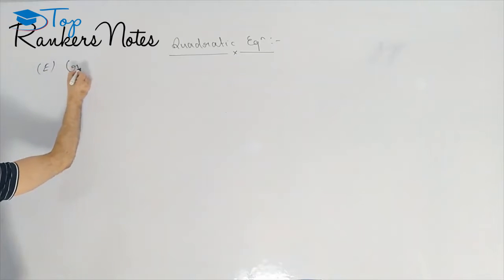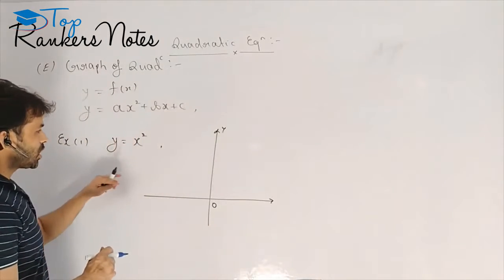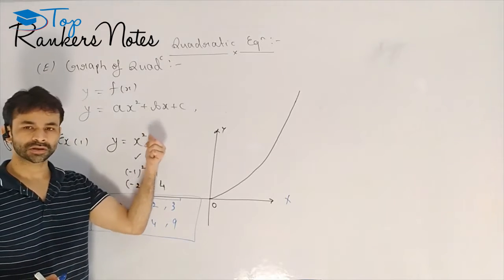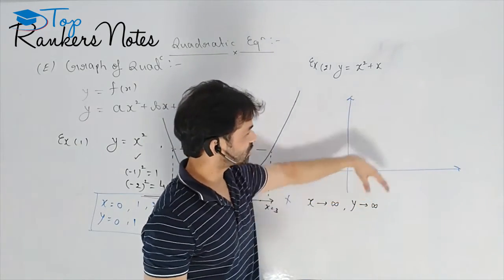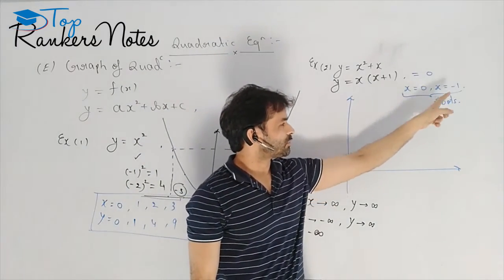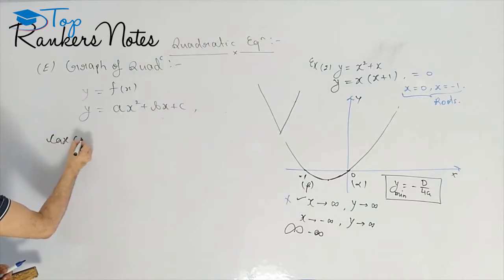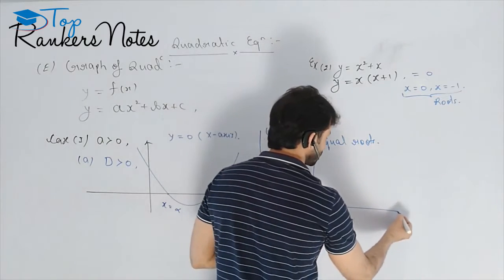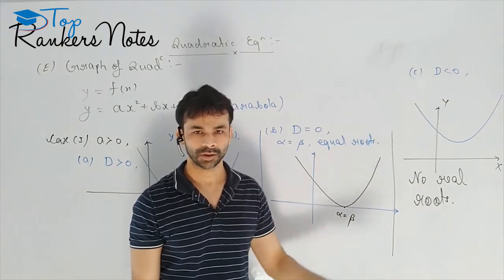quadratic function graph | JEE Advance | CBSE by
JEE Mains & JEE Advanced students can prepare with these free videos to chase their dreams. At Toprankersnotes we provide Toppersnotes Dpps Freetests JEE video courses.
We Provide Quality educational content to IIT JEE & NEET Aspirants with live video courses with a history of Top Ranks.
1. IIT JEE | NEET  Dpps
2. IIT JEE | NEET Test Papers
3. Toppersnotes for IIT JEE | NEET | SSC | IES | IAS
4. Editable White labelled Study material
5. Mobile App for coachings